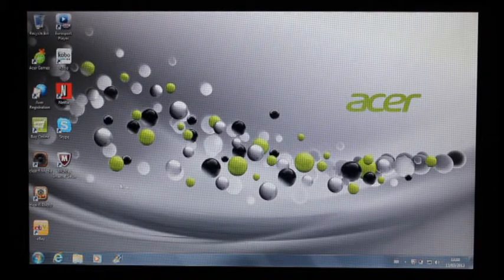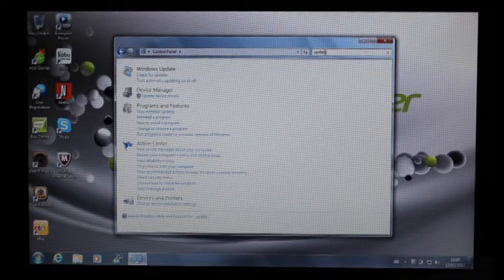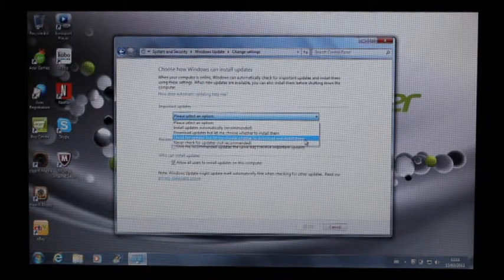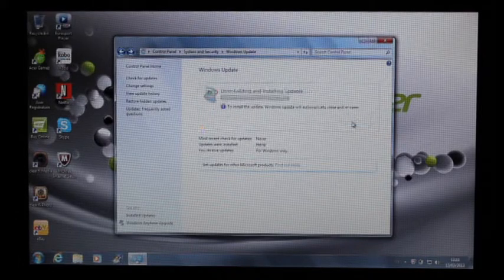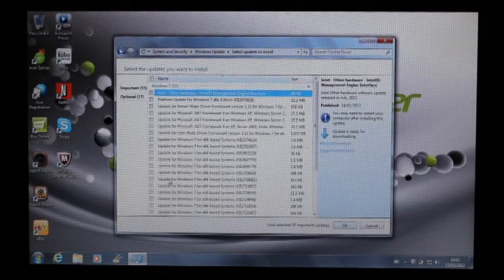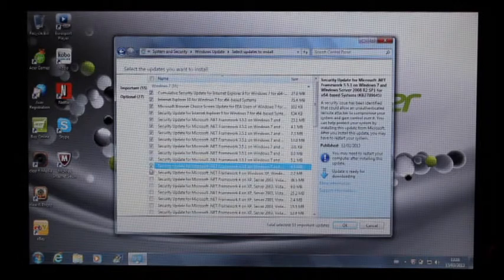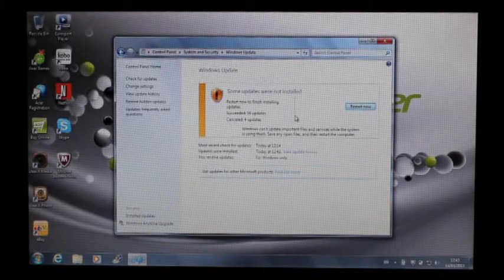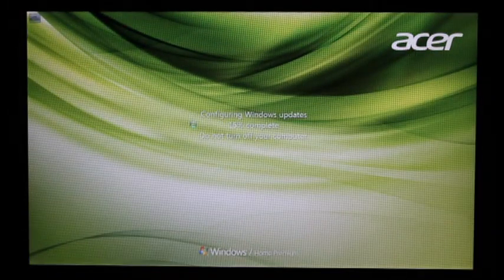Windows Updates Best Practice Tutorial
A step by step guide on how to update your windows computer from Debenhams Plus.